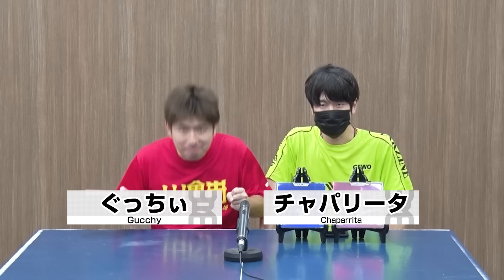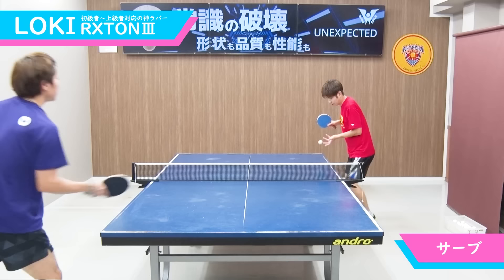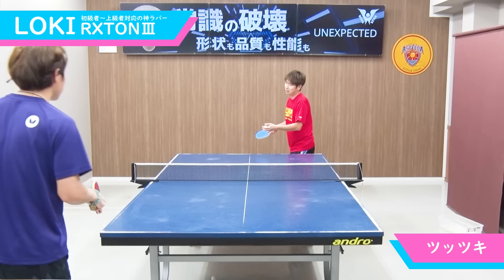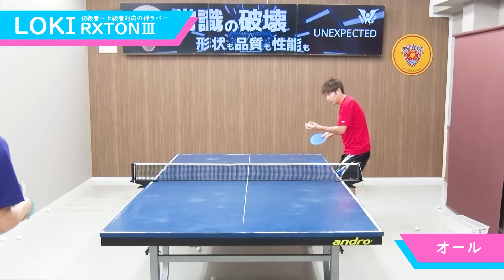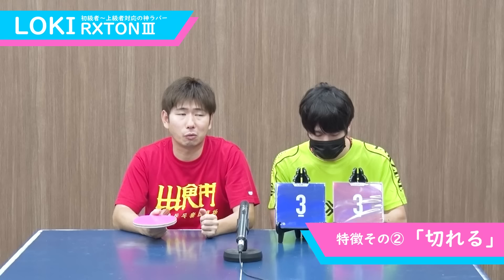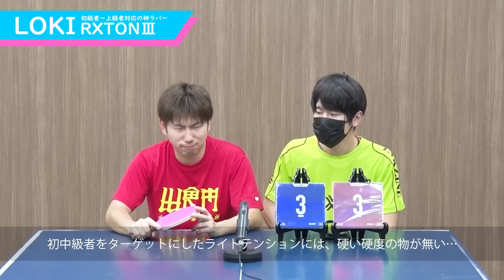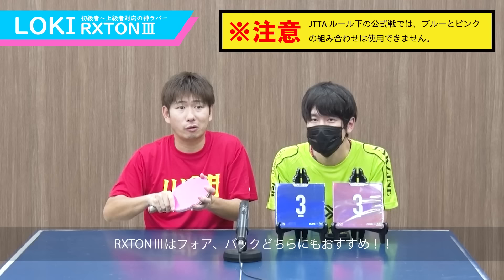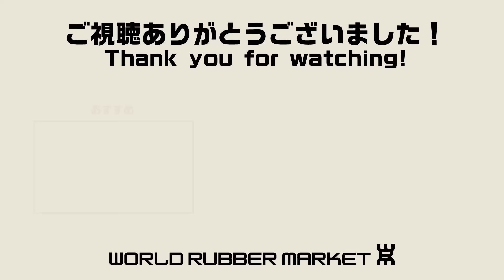2023年大注目のラバーはこれ！RXTON3 王皓が監修するLOKI【卓球知恵袋】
🔴技術・用途別
サーブ動画再生リスト

🔴WRM-TVは世界の卓球用品ワールドラバーマーケットが運営しています。

　（日本語・英語・中国語）